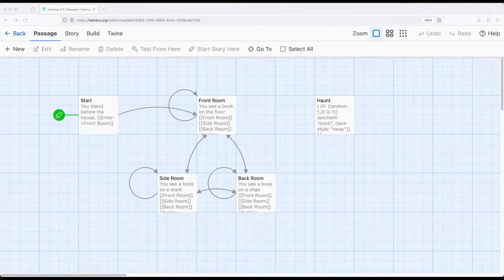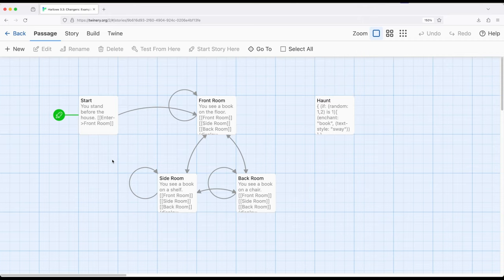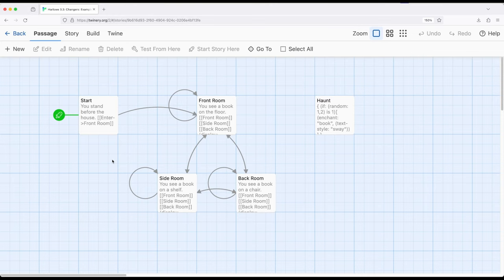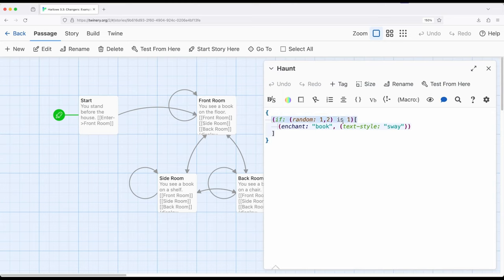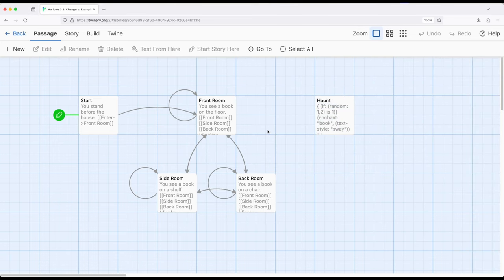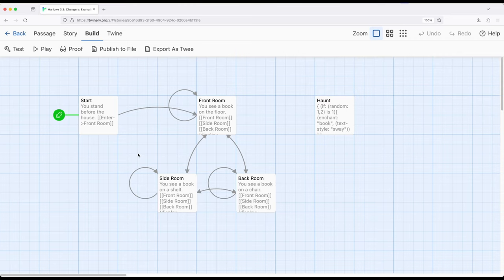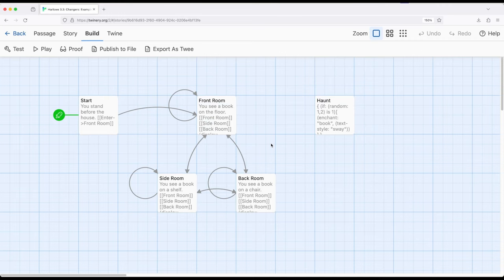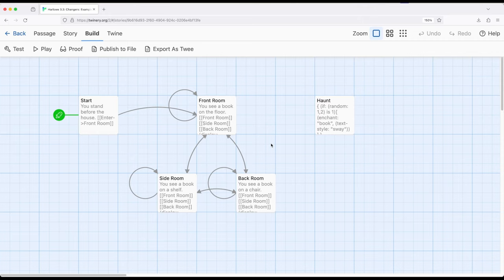Twine 2.8: Harlowe 3.3: Changers: Example: Haunting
This video reviews how the (enchant:) macro can be used to target a word or phrase. Combined with the (random:) and (if:) macros, it can be randomly applied to a passage to create a "haunting" effect.